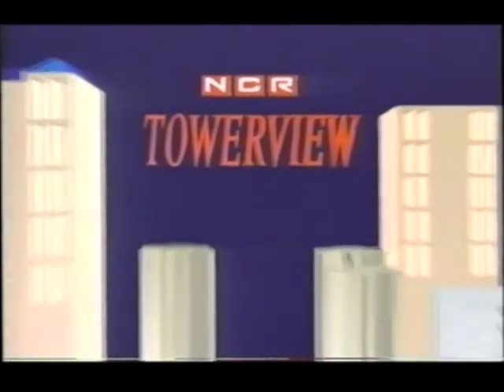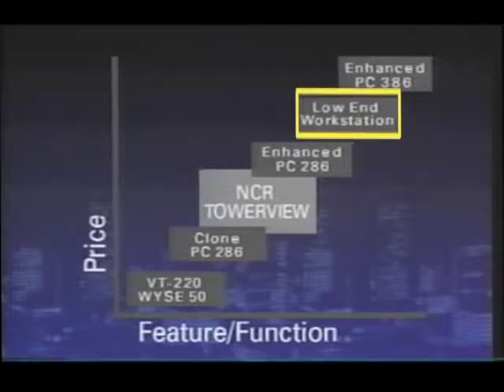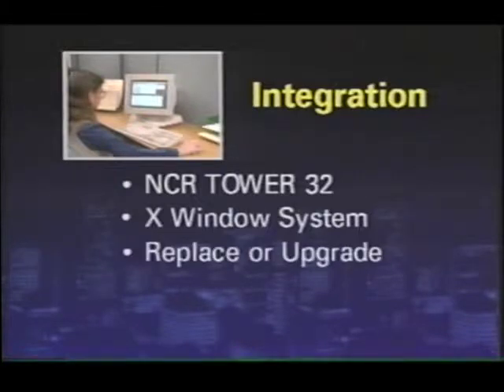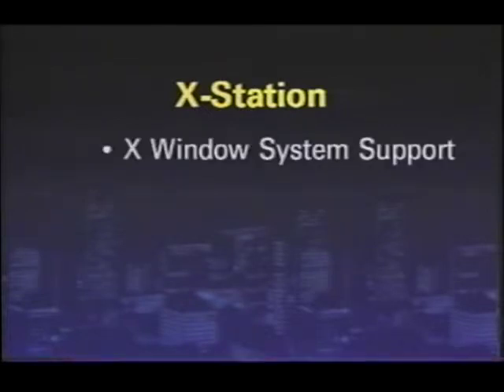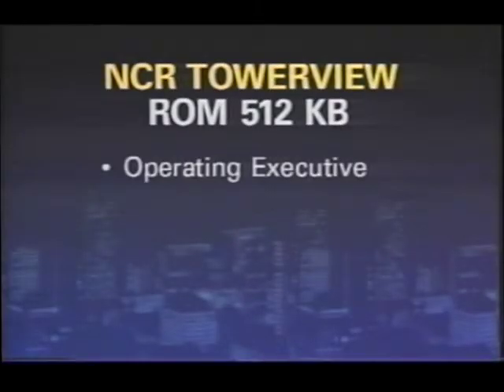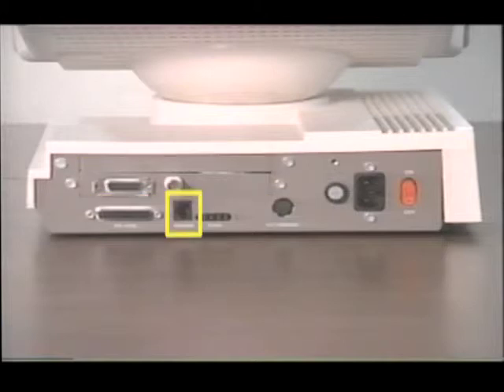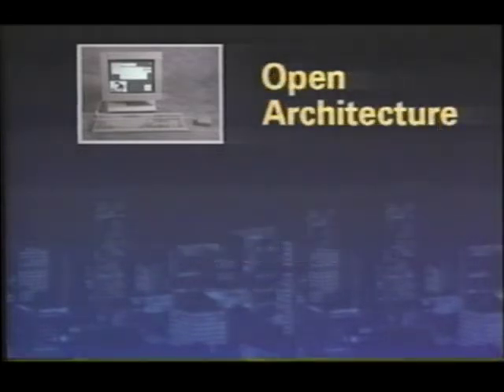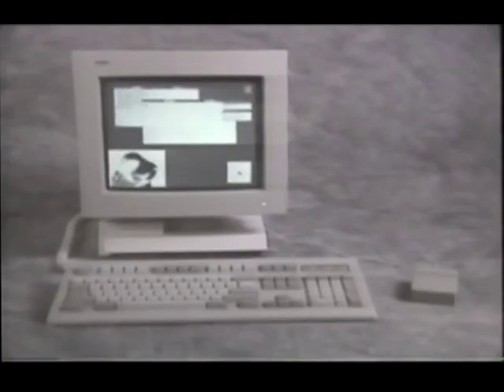Frank's first FCP X Project: NCR Towerview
This video is about Frank's first FCP X Project.  Frank remixed the video by removing the VHS black noise artifacts and replacing them with a pure black background.  He also freeze framed the slides so there is no VHS signal noise visible.  Frank also added a few words to some slides that appeared to be blank while the narrator spoke.